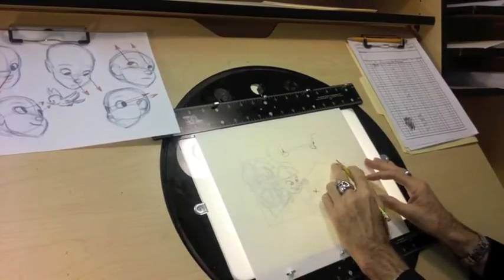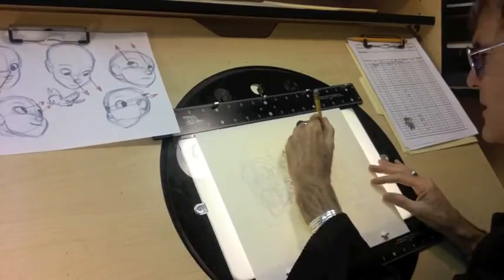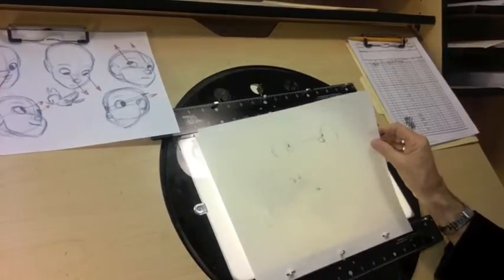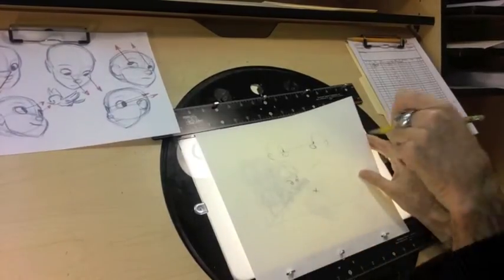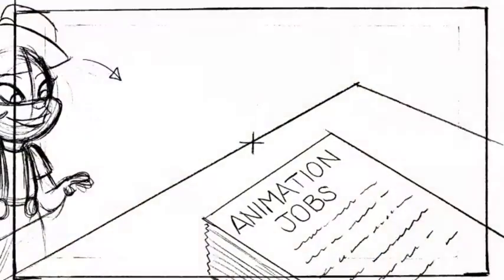Behind the scenes for layout 3 & 4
Today we understand how to get better eye contact when doing layout for scenes 3 & 4
There is nothing more customized for you then our animation services.